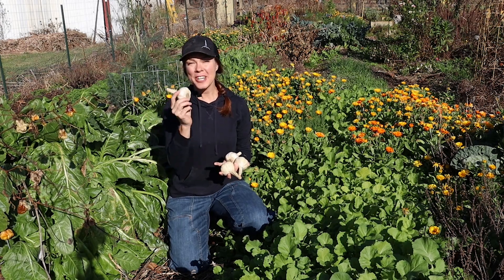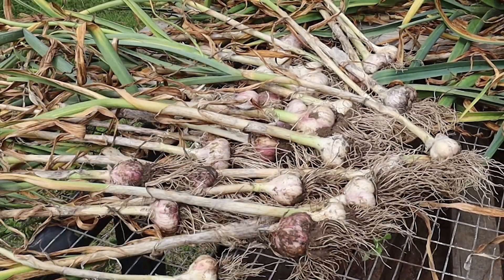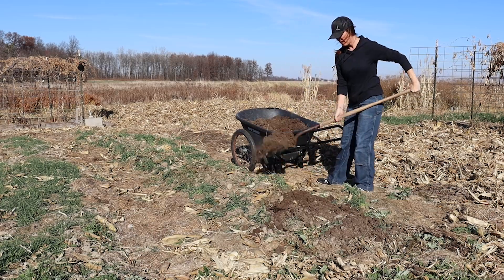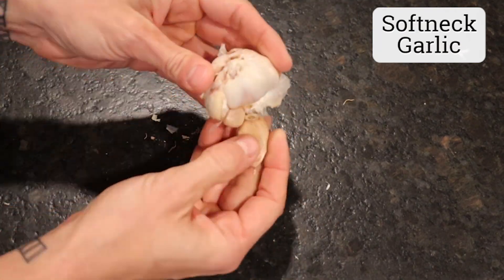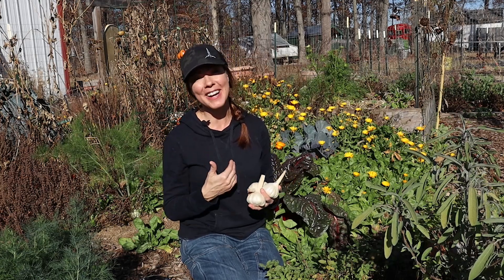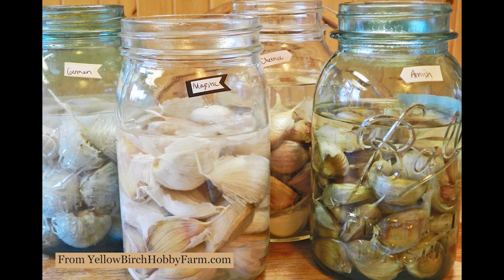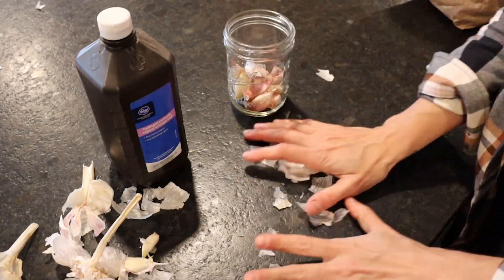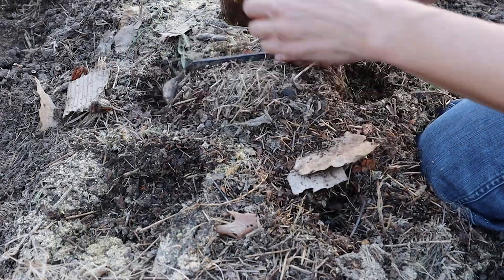Planting Garlic-- Top Tips for Success!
My top 6 tips for planting a successful crop of homegrown garlic!  I am in Zone 6a, Ohio- where planting garlic in the fall (you can plant later than you might expect) is one key to success.

00:00 Intro
00:38 Tip #1: Planting Time
01:44 Tip #2: Feeding
02:33 Tip #3: Know Your Type
03:53 Tip #4: Size Matters
04:26 Tip #5: Be Picky about your Planting Area
04:54 Bonus (maybe) Tip
06:55 Tip #6: Mulching

This video focuses on tips for planting, which will lead to a successful garlic harvest.